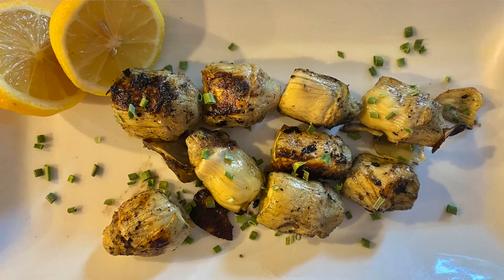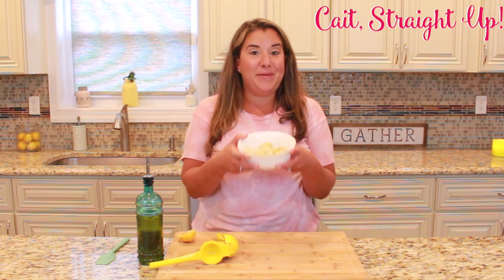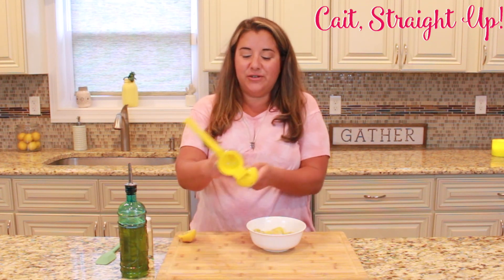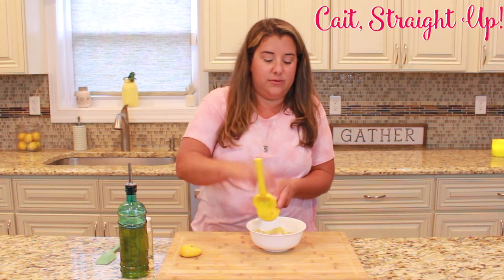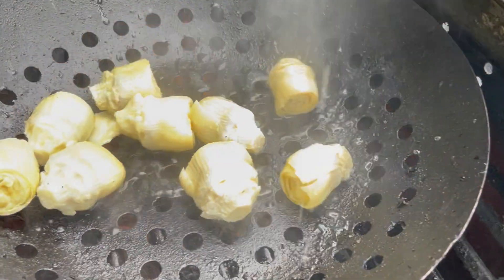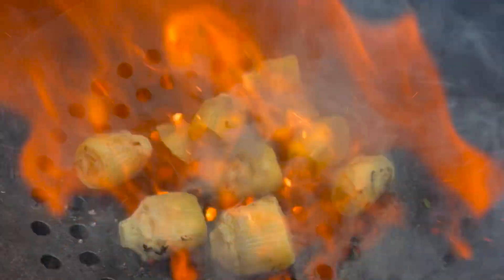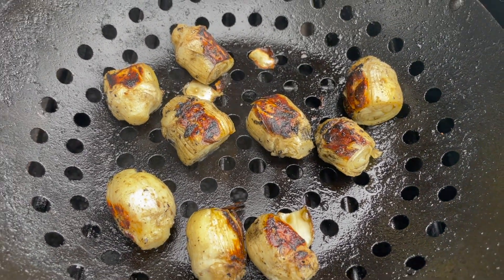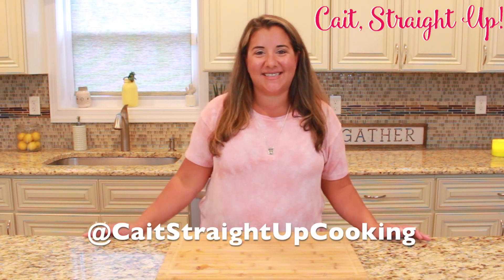Grilled Lemon Garlic Artichoke Hearts Recipe | Cait Straight Up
A Grilled Lemon and Garlic Artichoke recipe that could not be easier. This is a really really (REALLY!) easy recipe but it is super yummy for summer. It has a few steps and ingredients but delivers a tasty and healthy side dish for anything else you are grilling up. This recipe uses a jar of artichokes, lemon juice, garlic and some olive oil. That's it! You can also add in some salt and pepper if you'd like. Trust me, sounds to easy to be true, but it is! If you are having a cookout, barbecue or hanging out outside, give this recipe a try!

For my full written and printable Grilled Lemon Garlic Artichoke Hearts Recipe

Cheers!
Enjoy these grilled artichokes!